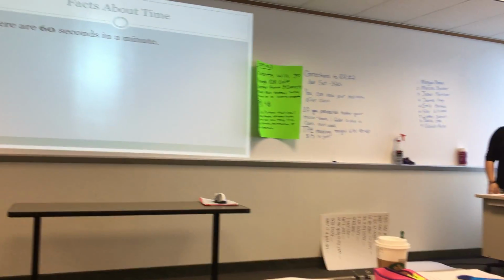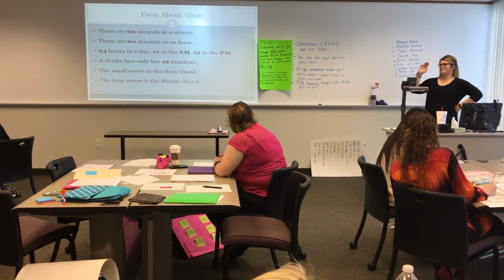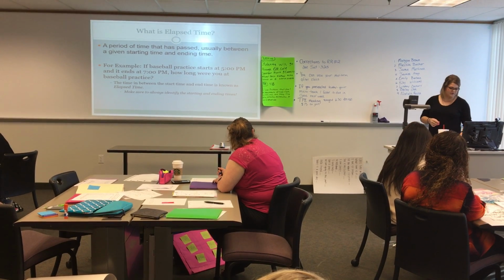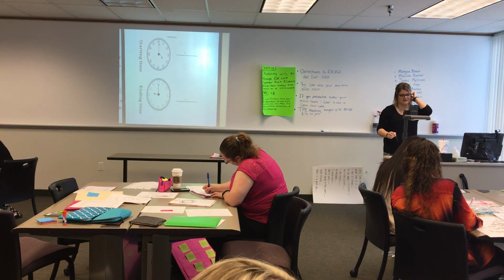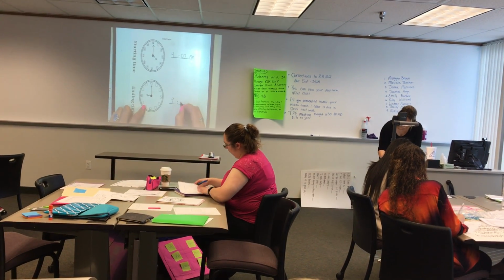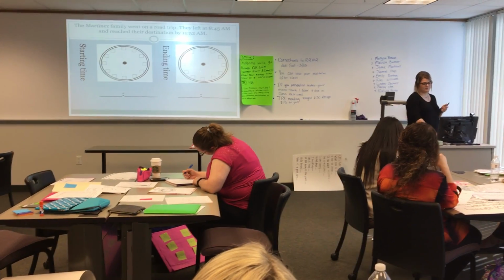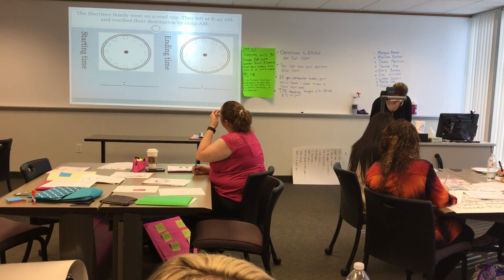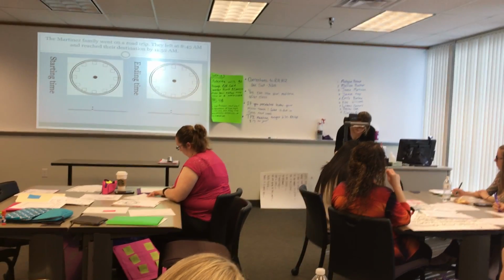Bailey Microteach 1